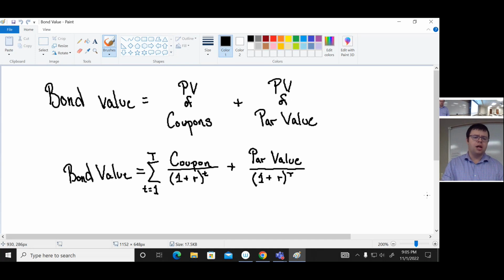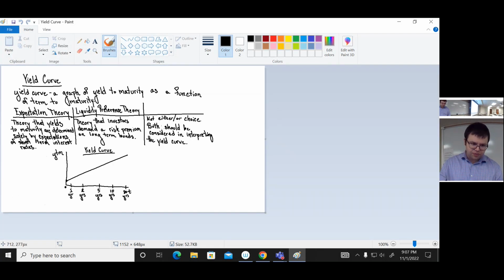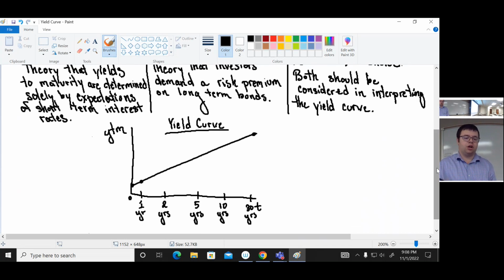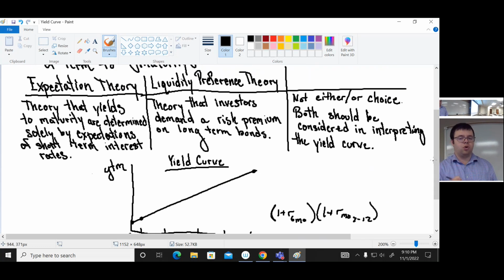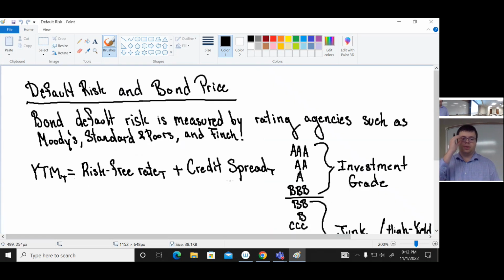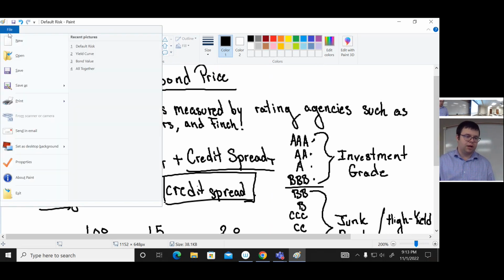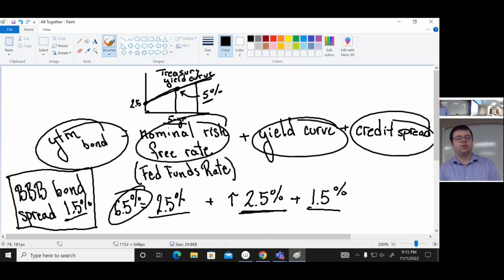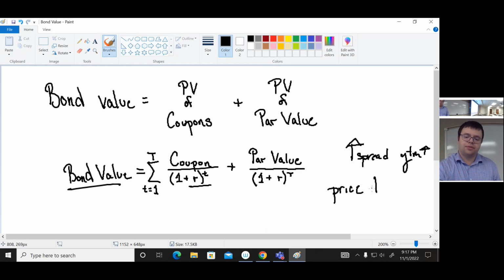Bond Values, Default Risk, Yield Curve started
Video describing the value of bonds, the yield curve, default risk and fluctuations in the bond market.